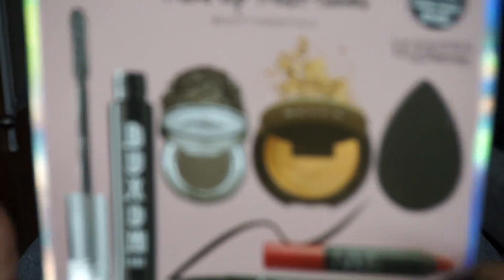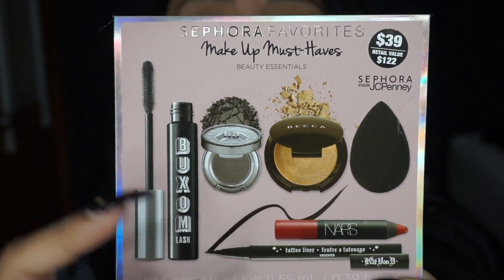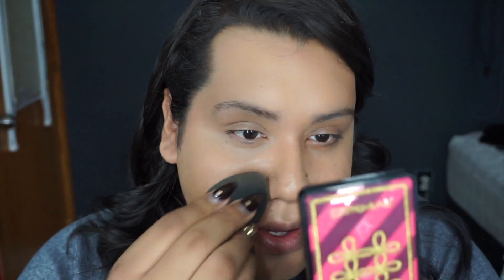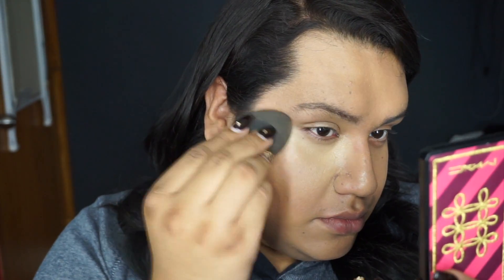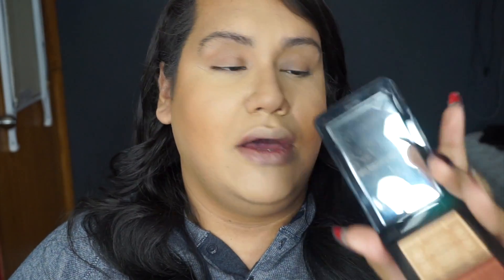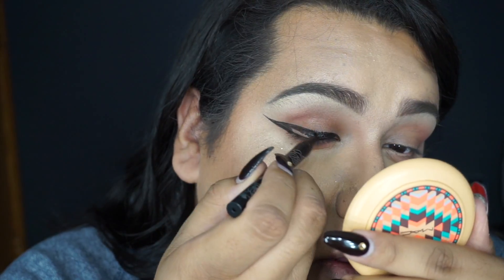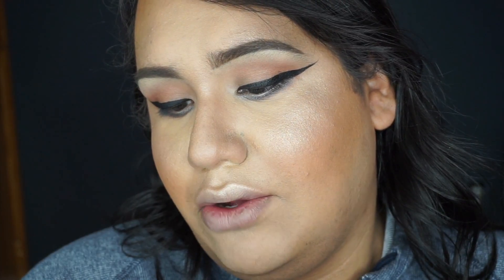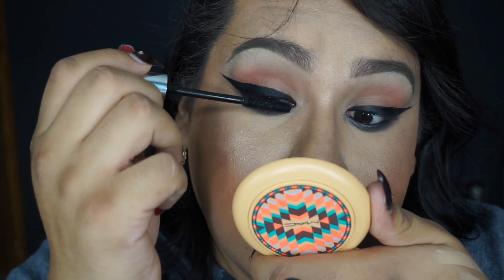Sephora Holiday Makeup Bag Tutorial || Rodrigo Germanotta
Thank you guys so much for watching. If you have any questions or recommendation for future looks, please leave them in the comments below. I post weekly. Take care and stay FABULOUS.

SnapChat , Periscope , Vine : Rod_Germanotta